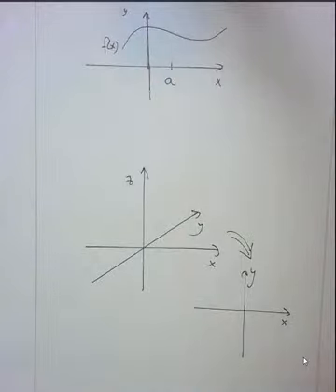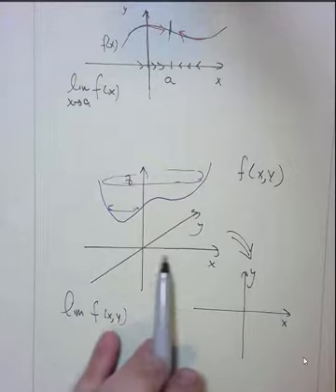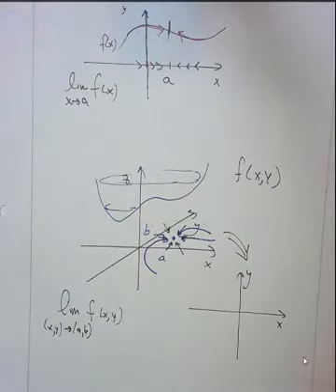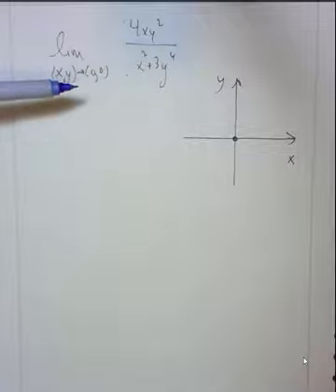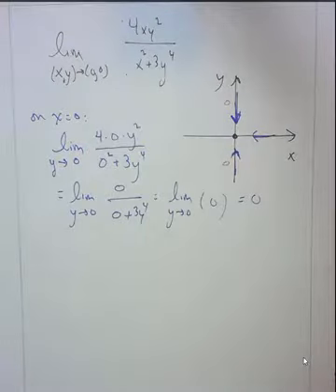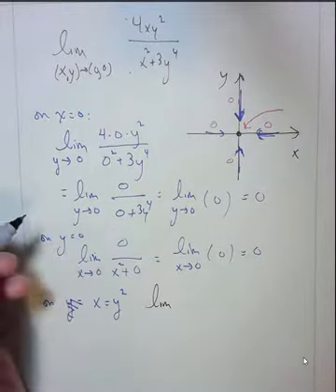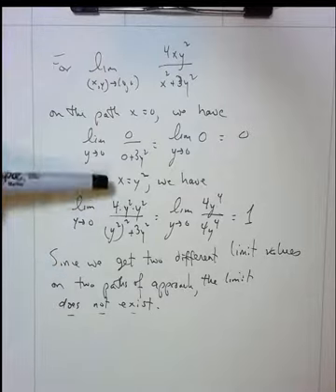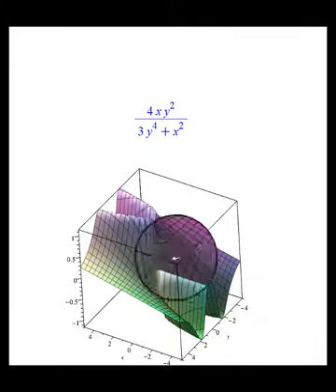Math 253 Multivariable Limit